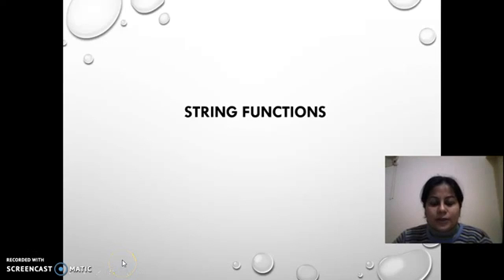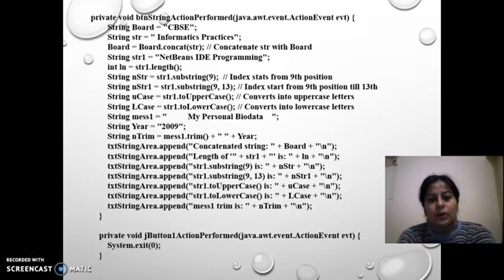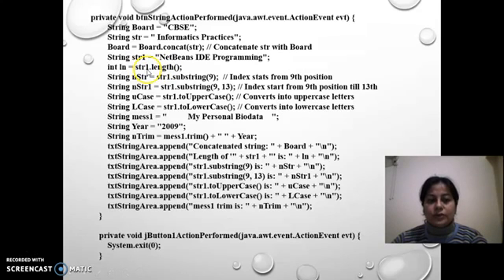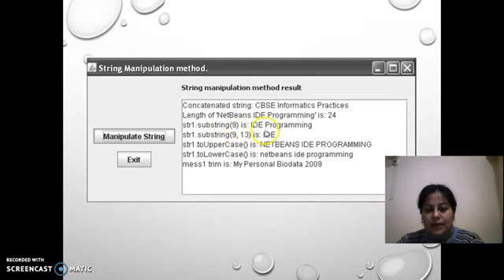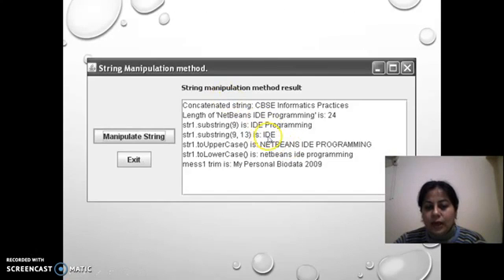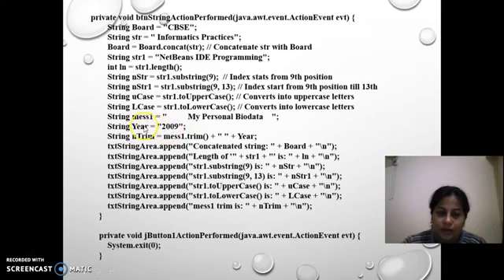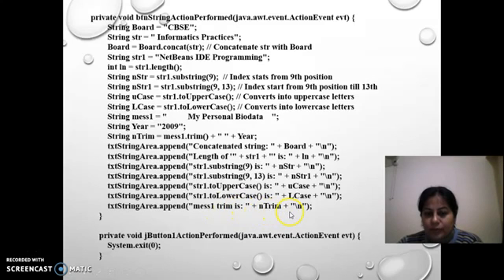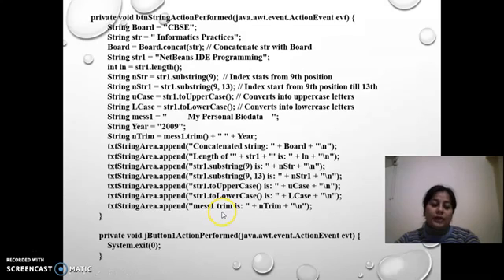Java Netbeans - WhizTeach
Using String Functions @ Tuesday, January 30, 2018 @ 11:06:24 PM